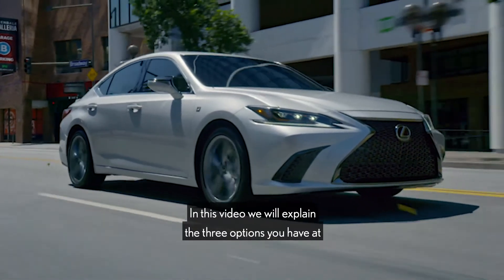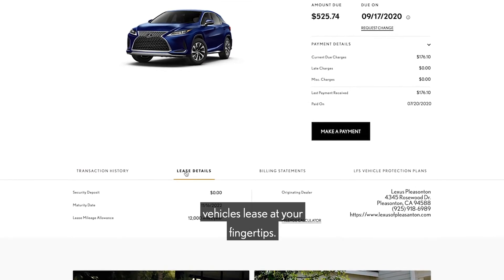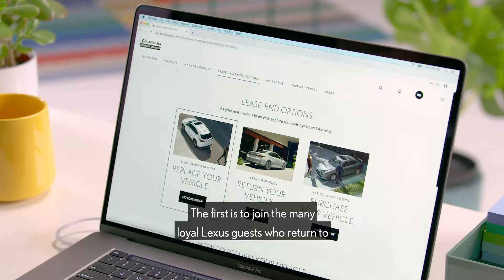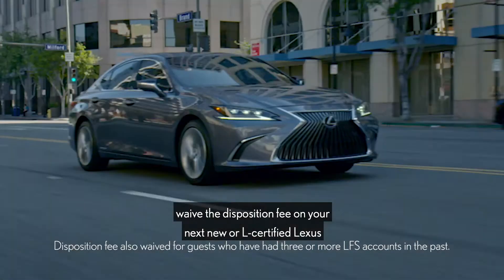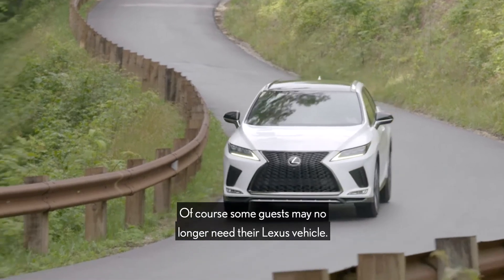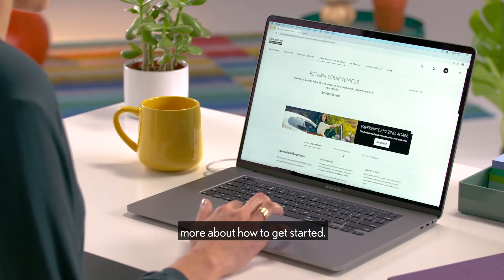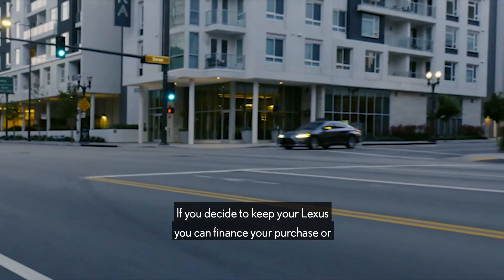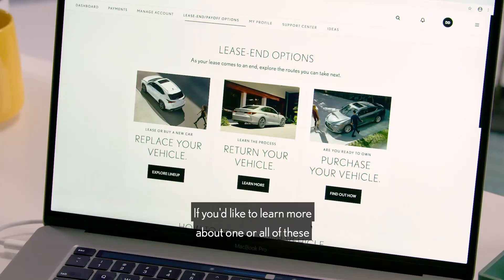Know Your Lease-End Options | Lexus Financial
Know Your Lease-End Options | LFS Lease End Videos
This video explains options you have at the end of your lease term and helpful information.